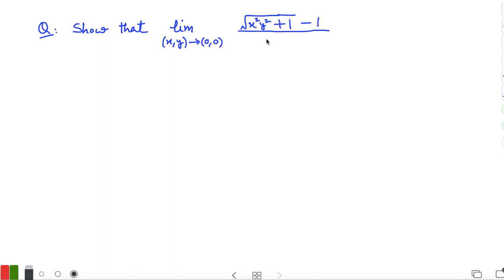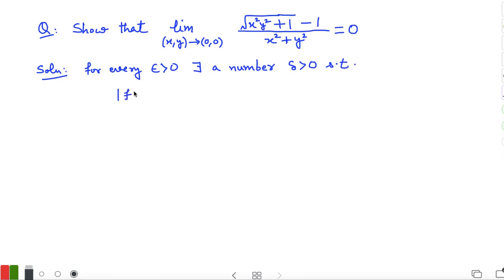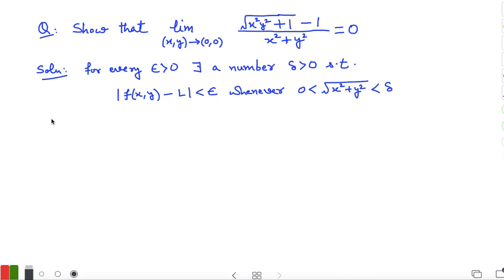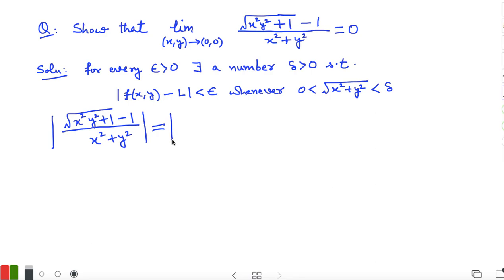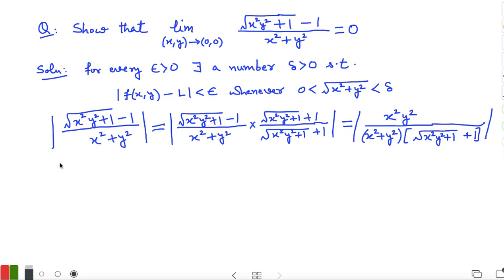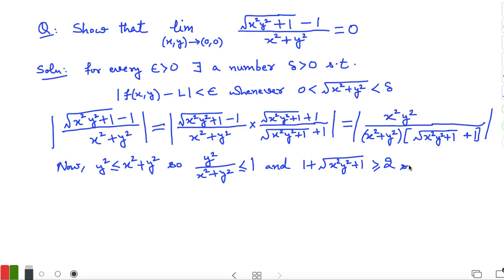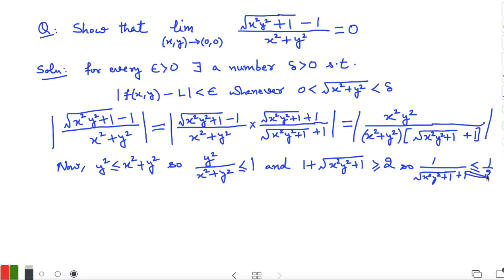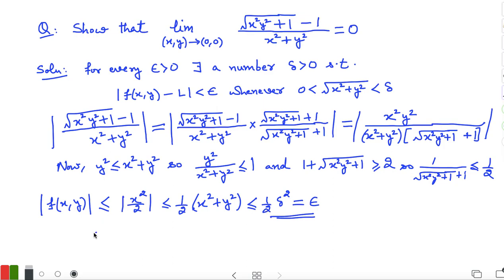Limit at origin for function of two variables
An example on limit is discussed using epsilon - delta definition for a function of two variables.

Looking forward to receive a feedback from you about the videos. This will help me improve in future videos.